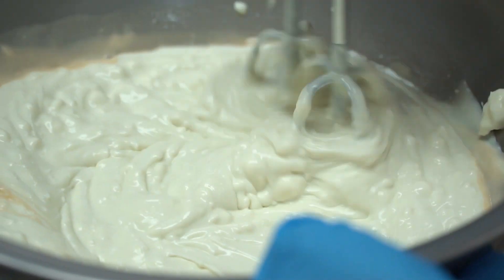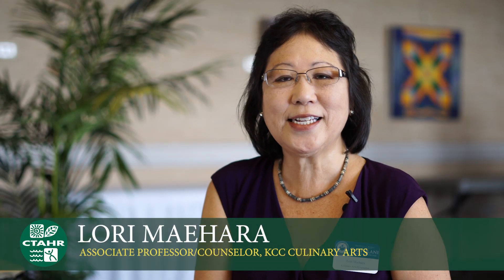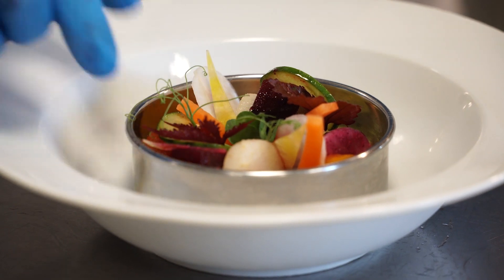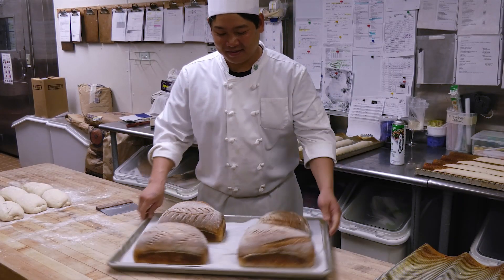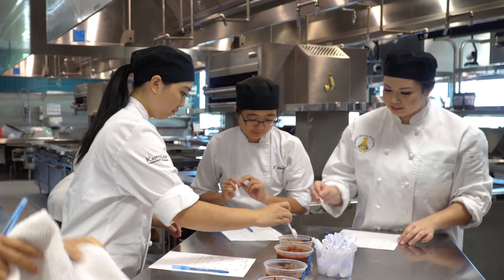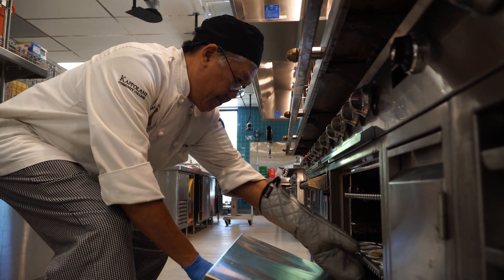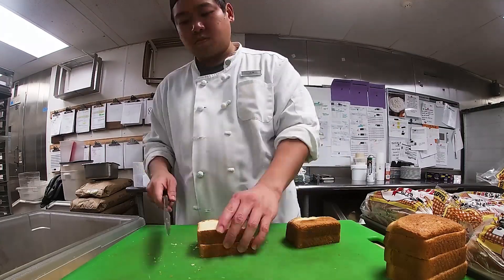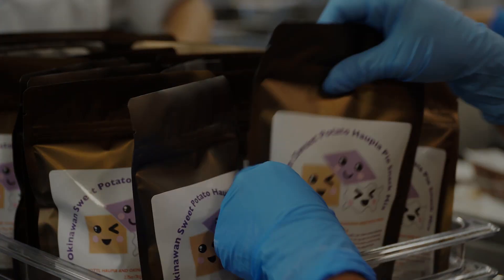Culinology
A new and exciting field involving the blend of culinary arts and the science of food